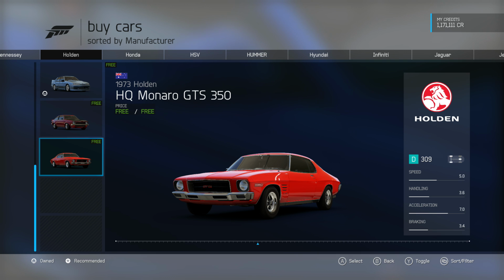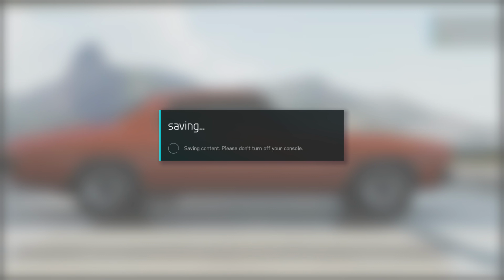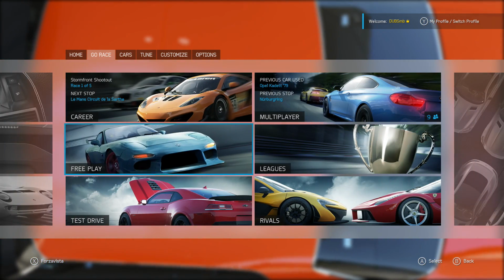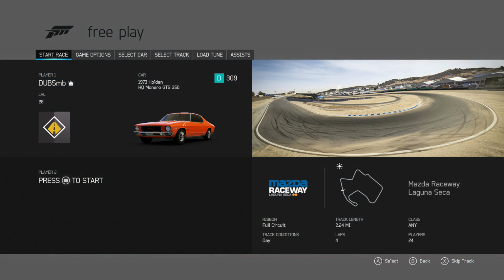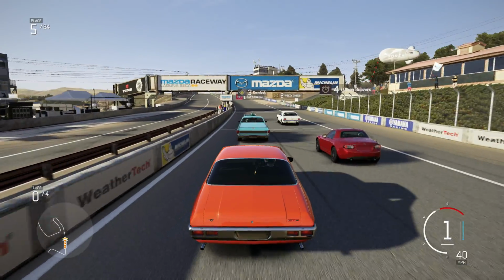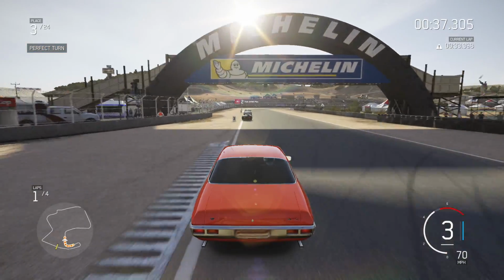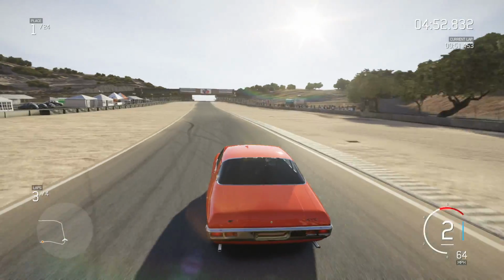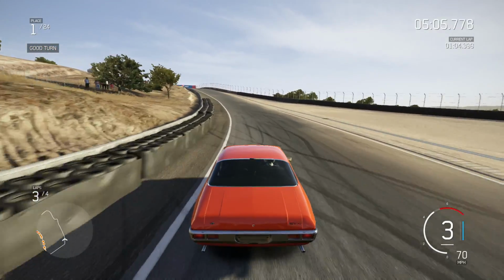Forza Motorsport 6 | Holden Monaro (Polo Red Car Pack)